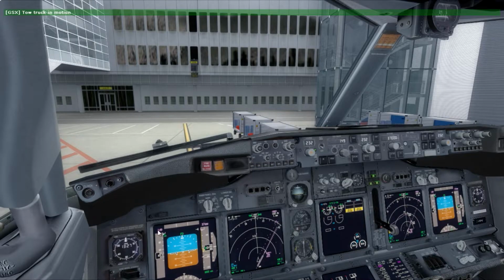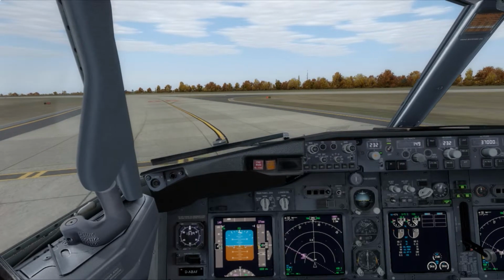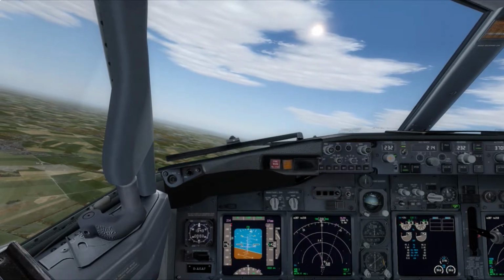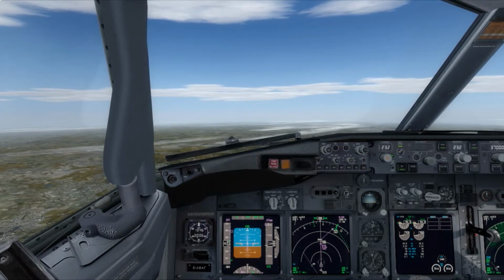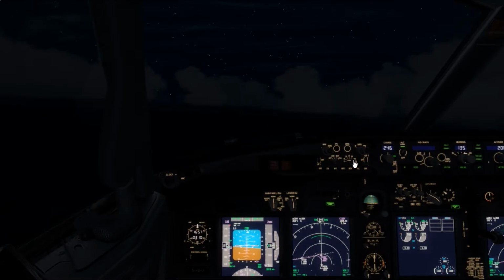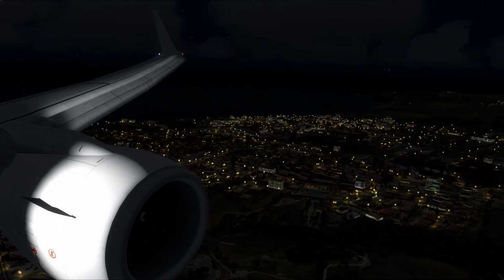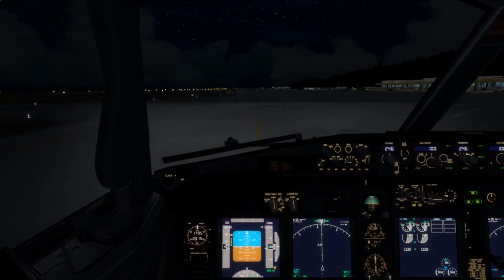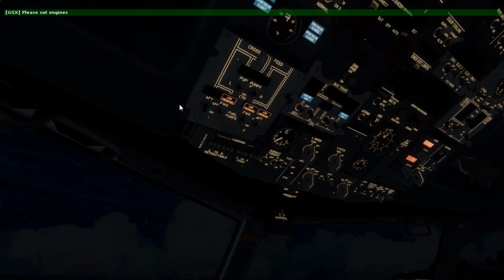[P3D] Super simple livery flying to Rhodes and MY NEW Job !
Been a while simmers but know coming at ypu wit ha medium haul flight from Düsseldorf to Rhodes on board D-ABAF a leased 738 from TUIfly. Hope you like it !

PC Specs and Periferials:

Intel Core i5 6500 "SkyLake" @ 3.2 GHz
Nvidia Geforce GTX 750 Ti 2GB (MSI Twinfrozr OC edition)
Kingston HyperX Fury Black 16GB DDR4 @ 2133 MHz
Asrock H110M-DGS Motherboard
1 TB Disk space
Samsung LED Tv Monitor (T28E310EW) 28" @ 1366x768 @ 60 Hz
Saitek X52 Joystick and Throttle

Addons:

Main sim: Prepar3D v3.4
REX Skyforce 3D
PMDG 737 NGX
Justsim Düsseldorf/Rhodes
ORBX FTX Global and OpenLC EU & North America
FSXWX (freeware wx engine)
FSDT GSX
Immersive Audio NGX Sound Immersion SP3
Immersive Audio 737 CFM Sound Immersion

Game of Thrones (KSHMR & The Golden Army Remix)